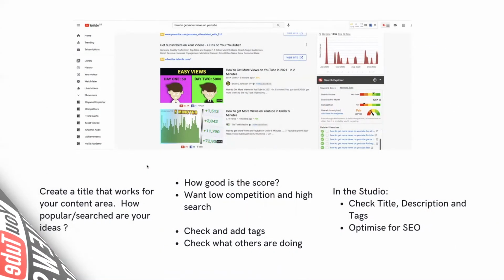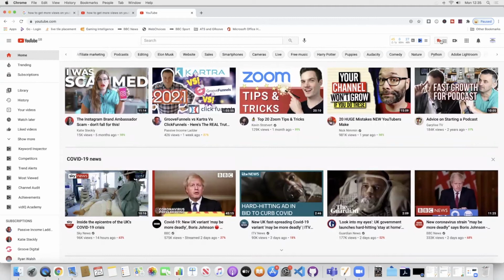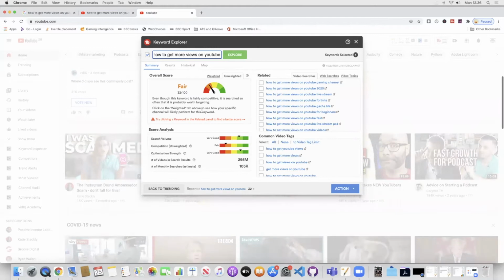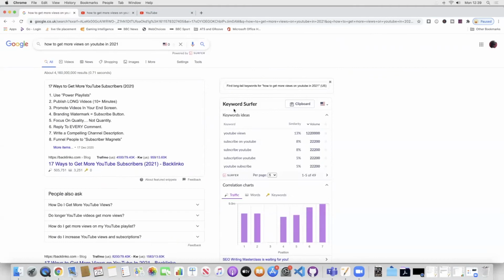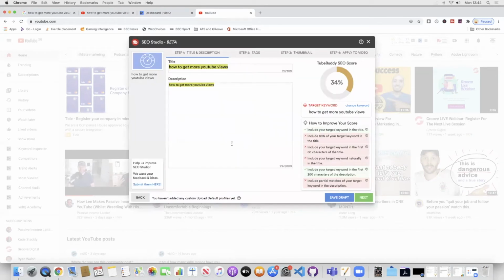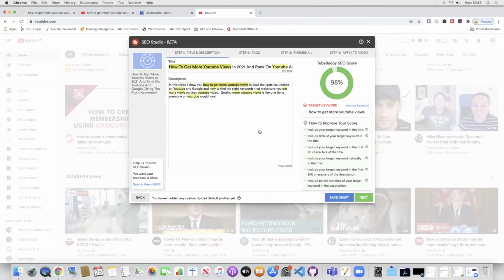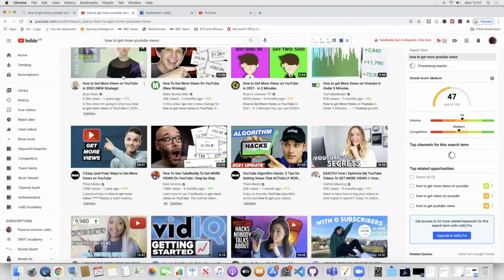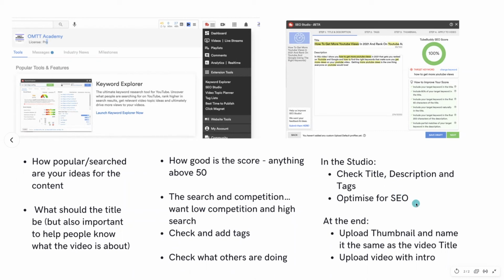Youtube SEO And Why Youtube SEO Tags Rank On Google 👇(Tubebuddy example)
If you want to find out more about Youtube seo and how to use Tubebuddy to help with your Youtube SEO tags (and titles/descriptions), then check this out and grab this FREE Video Upload Checklist It's a useful reminder of how to rank videos fast on youtube and what you need to do.

This video shows how to get the right youtube seo tags and covers the following subjects:
-youtube tags for video (using mainly Tubebuddy)
- youtube Title and Description
- how to get more youtube views (using Tubebuddy)
-how to rank on google

So if you want to find out more about youtube seo tags for video as I did :) ...here's the video that I made. Youtube seo tags intrigue me so I did some research and decided to create this Youtube video (and a few more).
If you want to see more in this series, here are some videos for beginners with the youtube video links.

Introduction for beginners to make money online in 2021 using Youtube and get free Google traffic

Get free top rankings on Google and make money in 2021 with ONE FREE youtube strategy,

5 tips on how to make YouTube video's the easy way in 2021 and make money fast OMTT Academy

7 Ways To Grow Your Business Fast With Youtube And Get On Front Page Of Google in 2021, OMTT Academy

8 Rules For Keywords On Youtube and Google to Make Money And Grow Your Business Fast

If you were searching for more details about youtube tags or get more youtube views did this video assistance?